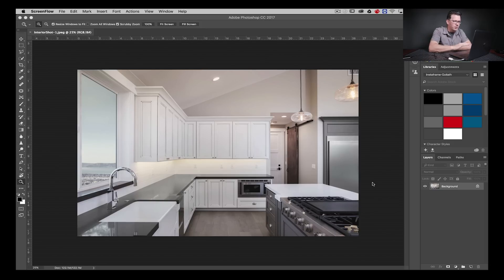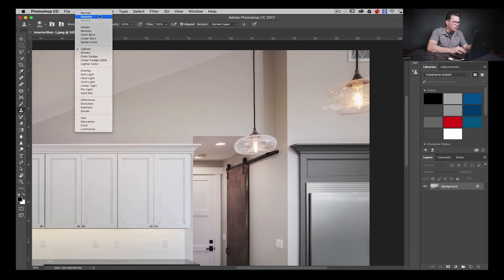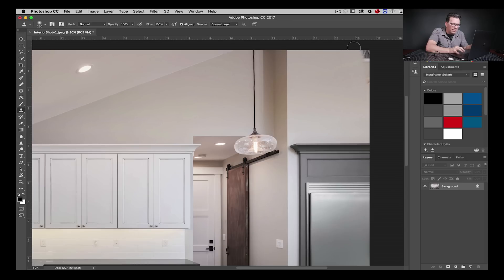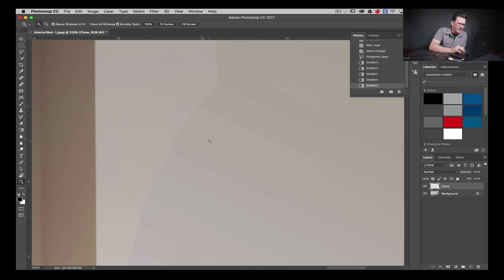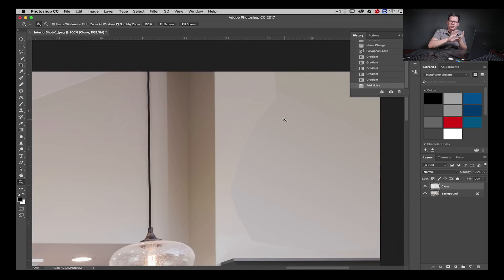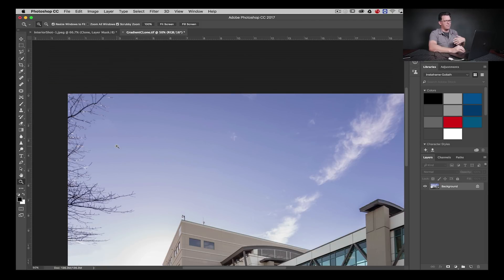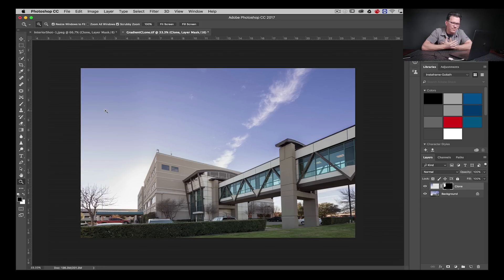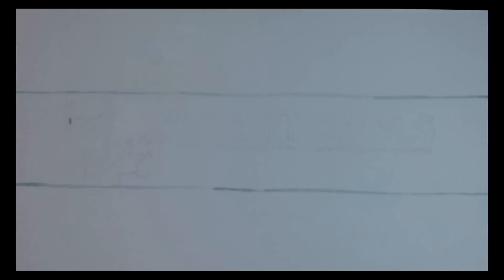How to clone out / remove objects in Photoshop using gradients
Removing / Cloning difficult objects in Photoshop -

Photoshop gives you a TON of ways to remove objects from your images, the most obvious being spot removal or healing brush along with content aware fill and others.

These way work a LOT of the time but in complex situations they will often give you less than optimum or usable results.  In the images today I show you how you can quickly get great results without using the close stamp tool or other methods and instead turn to Gradients and layer masks.

This is a great technique if you are retouching images that have gradient backgrounds where you need to remove something.

The basic technique goes as follows:

1) Create a new layer
2) Draw a selection around the object (include extra space around the object)
3) fill with a gradient (you will need to edit the gradient)
4) Add noise to that gradient, generally about 1-1.5%
5) Add a layer mask
6) Use a large brush, set to black to remove the mask and blend the gradient

Hope you guys find this helpful!  Thanks as always for watching and talk to you tomorrow!